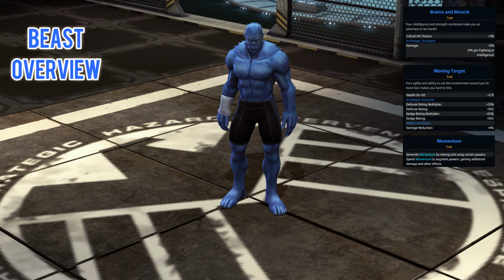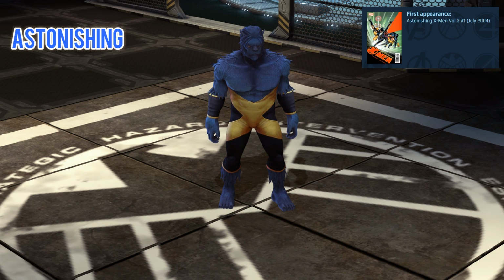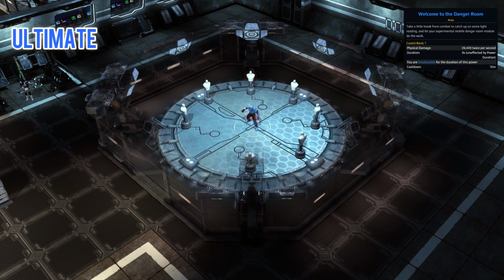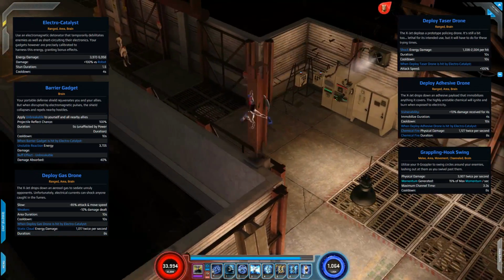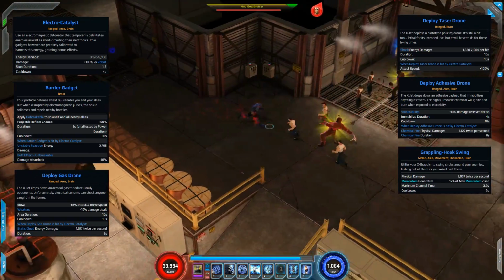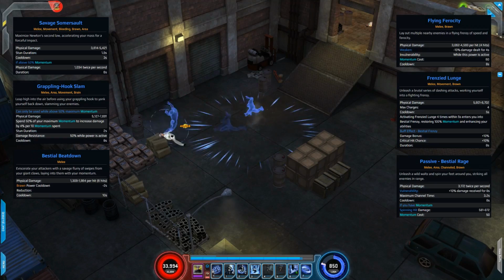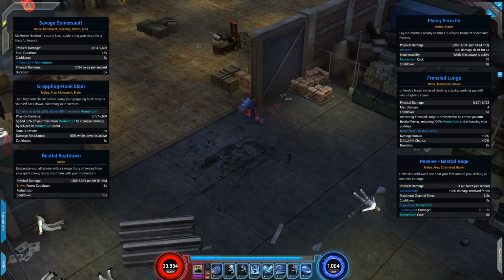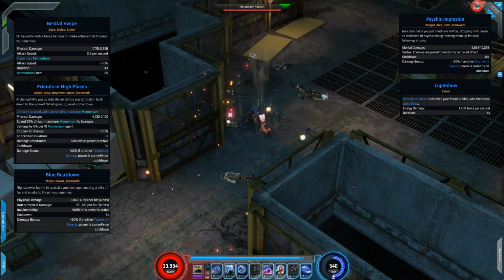Beast: Beginners Guide - Marvel Heroes Omega (PC/PS4/XBOX)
A beginners guide to all things Beast in Marvel Heroes Omega. Features skill overview, gameplay, costumes and more! Footage taken from PC version.

Attributes, traits & resource 1:08
Costumes 2:11
Signature & Ultimate 2:40
Gameplay & skills overview 4:00